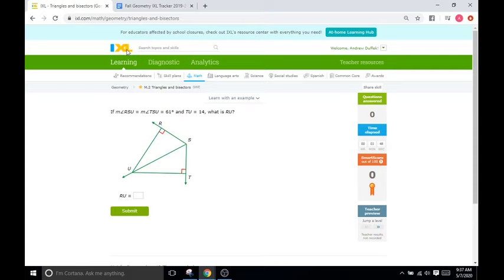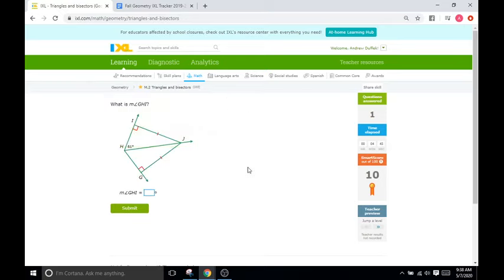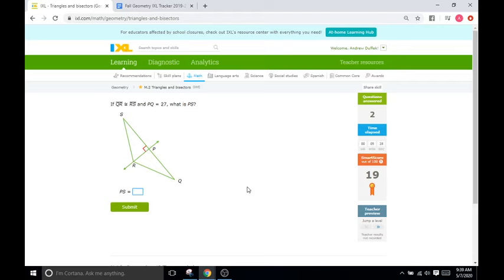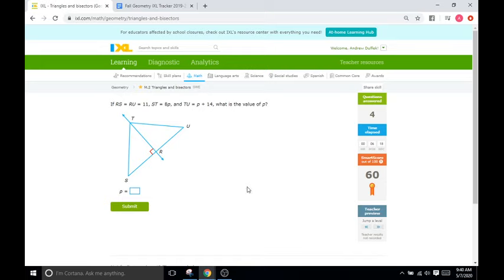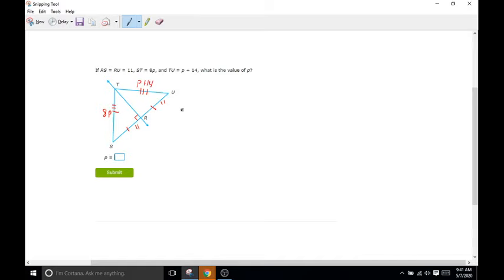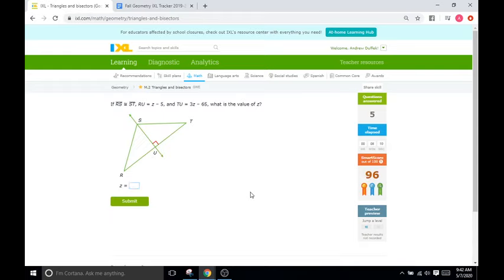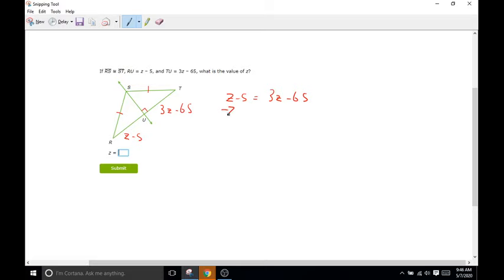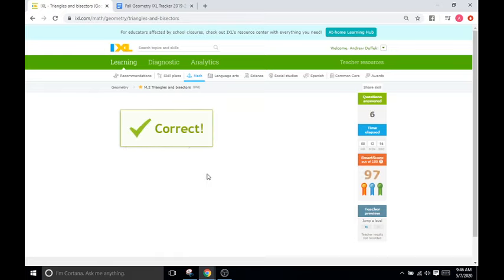IXL M2: Triangles and Bisectors (Geometry)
IXL M2